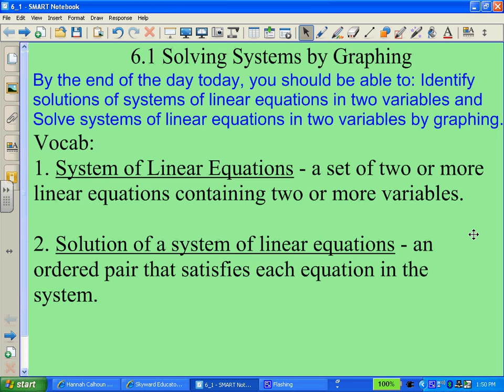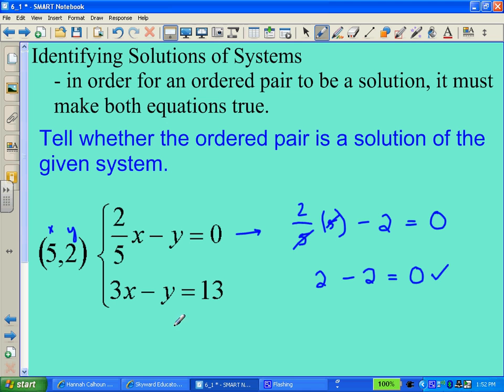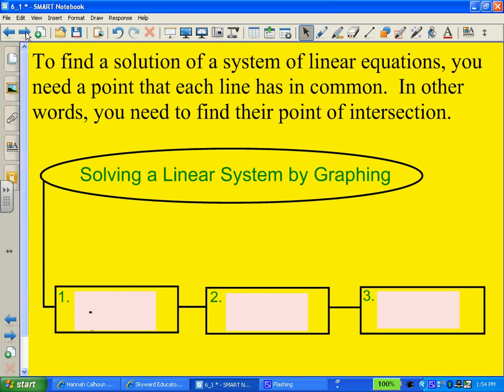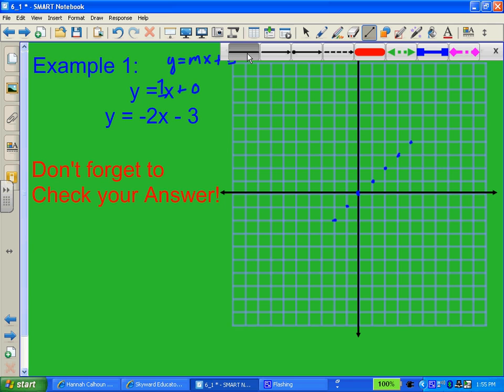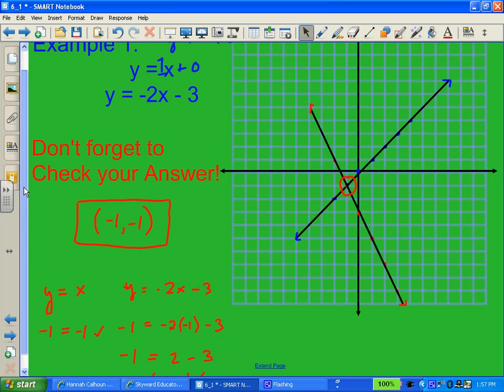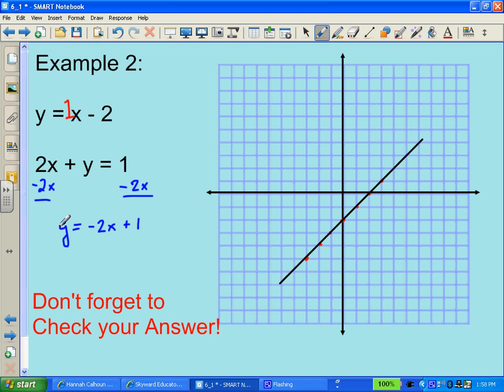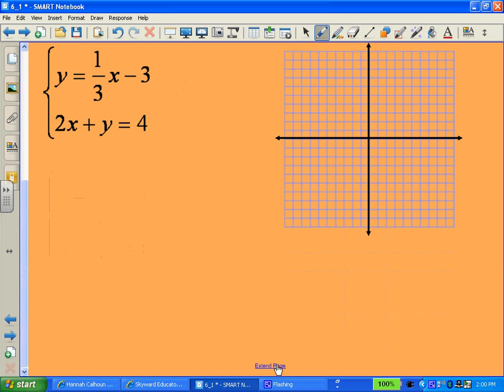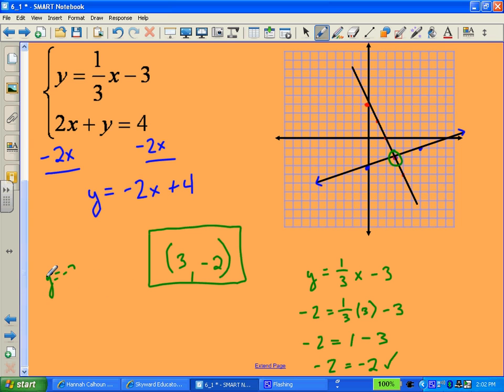Chapter6_Lesson1_Part1.avi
Chapter 6 Lesson 1 Part1